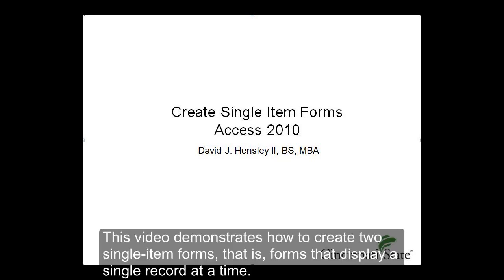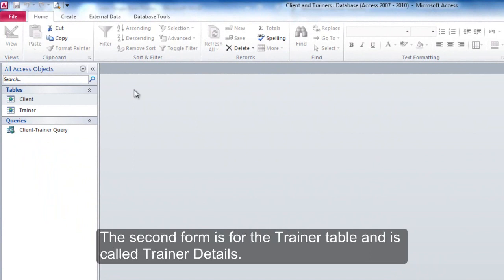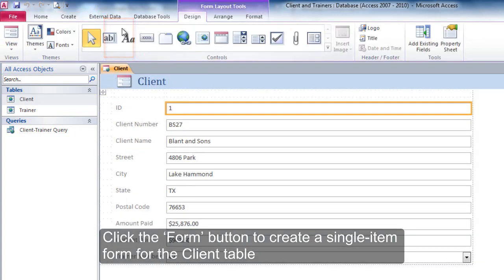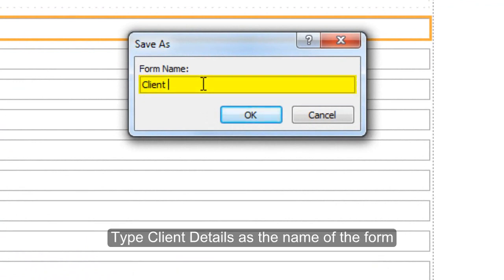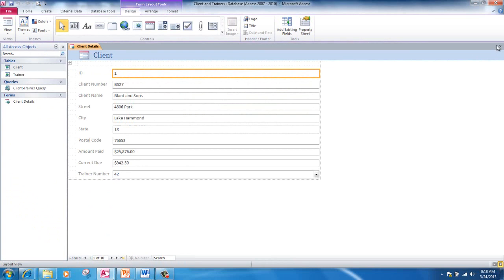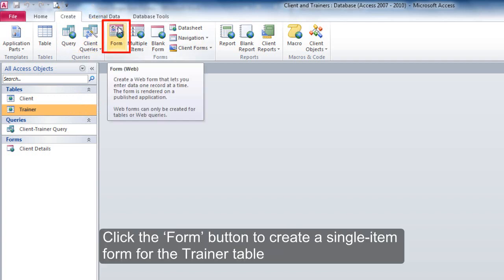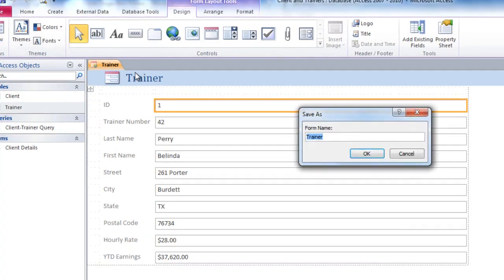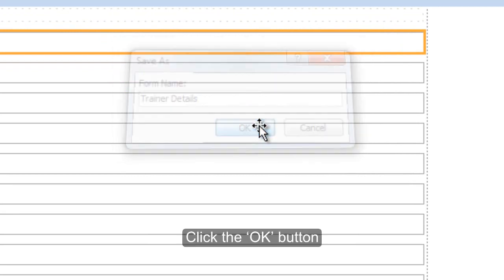Microsoft Access: Create a Single Item Form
This brief video walks you through creating single item forms.